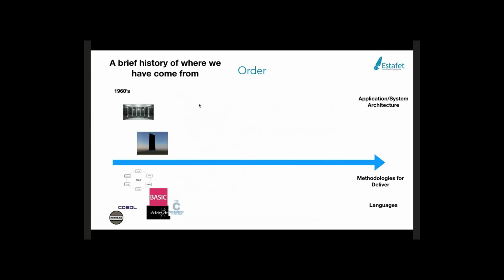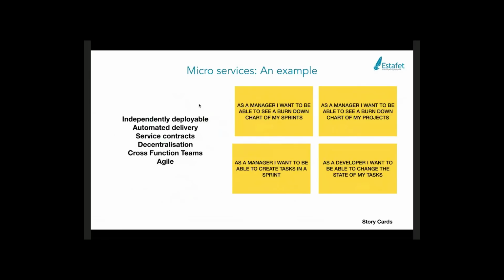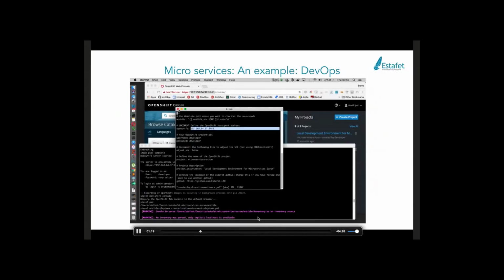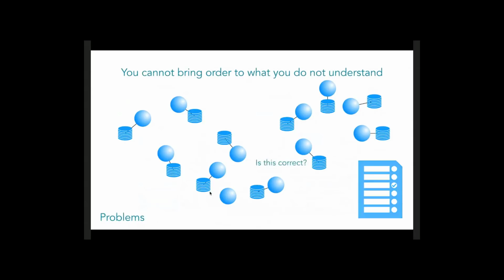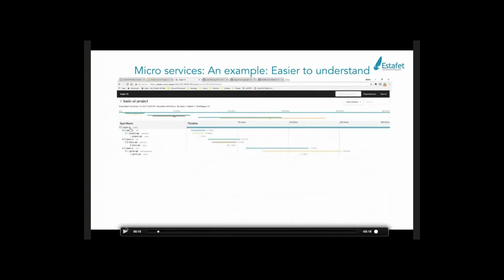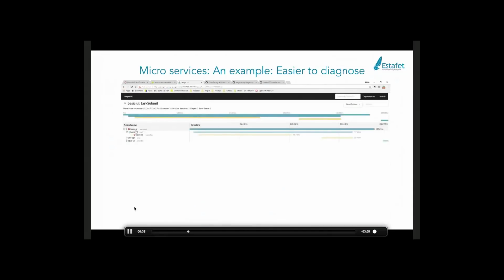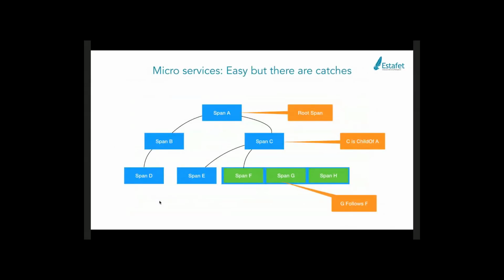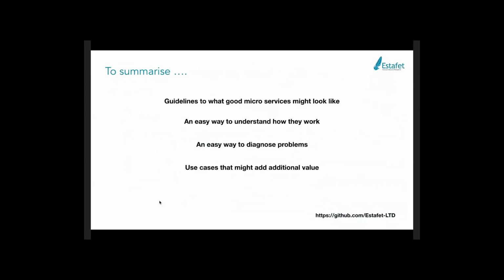OpenShift Commons Briefing #133: Bringing Microservices Under Control Steve Ross-Talbot (Estefet)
Controlling Chaos: Bringing Microservices Under Control

Guest Speaker: Steve Ross-Talbot is the Chief Technology Officer at Estafet, a specialist integration consultancy  based in London, UK and in Sofia, Bulgaria.

As our services shrink in size so the interactions between them become the dominant architectural norm and coupled with compensating transactions for eventual consistency so the complexity multiplies. Never has then been a more urgent need to bring such chaos under control. And this is what OpenTracing and Distributed Monitoring though tools like Zipkin, Hawkular, Prometheus and Jaeger bring.

In this session, we shall see  how to leverage OpenTracing and Distributed Monitoring.